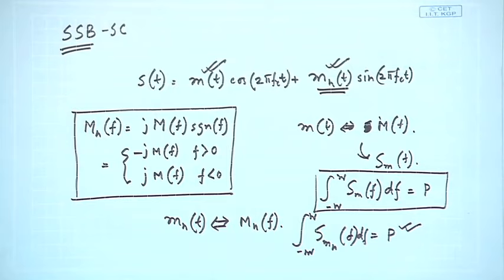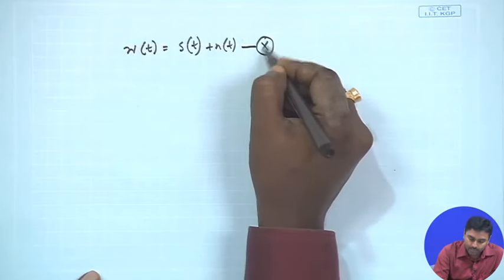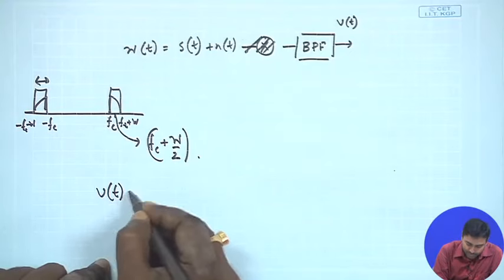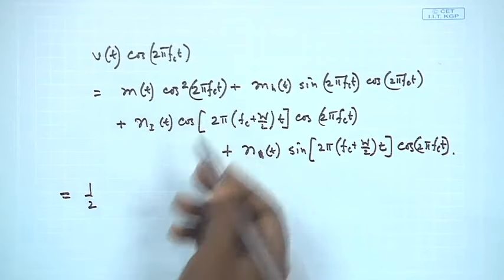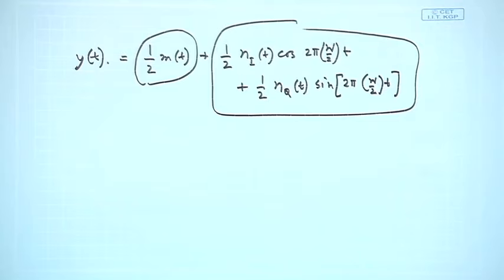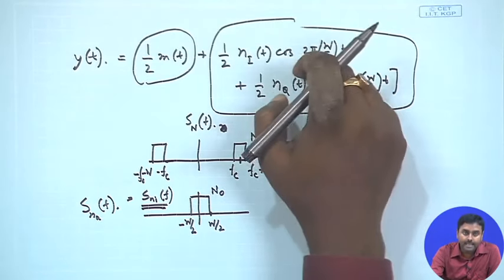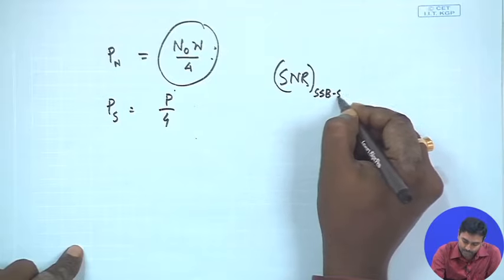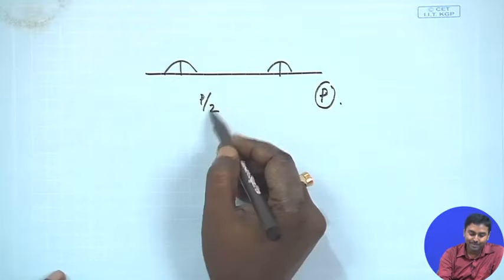Lecture 46 : Noise Analysis - SSB-SC